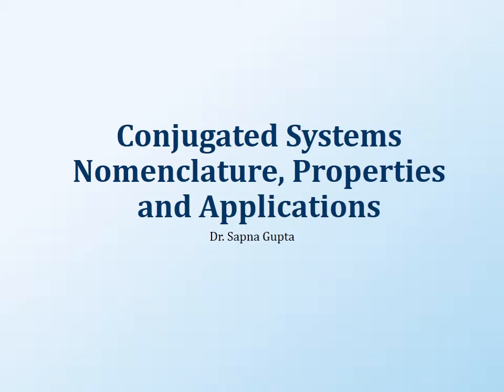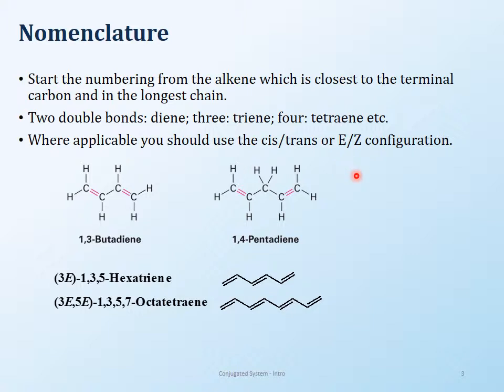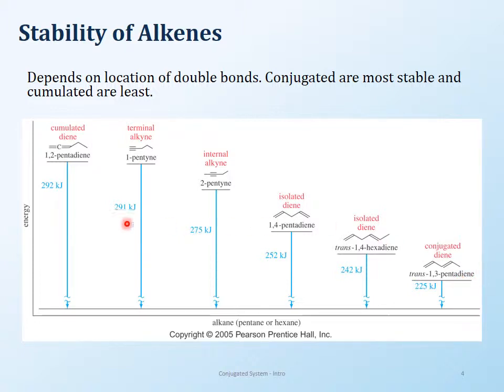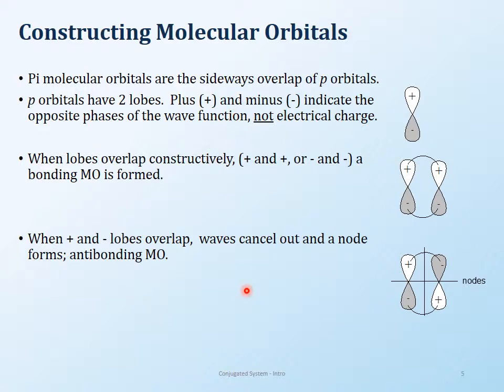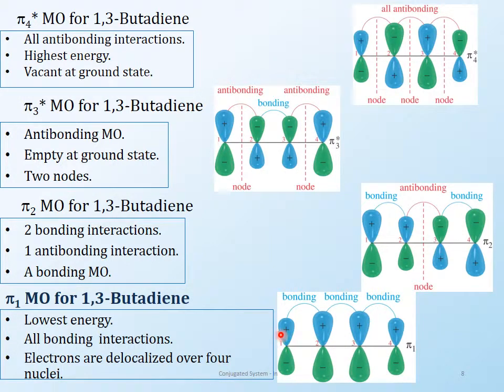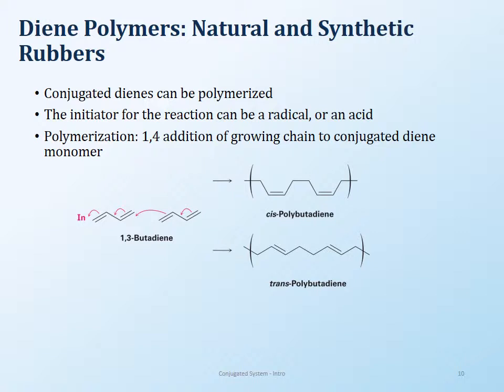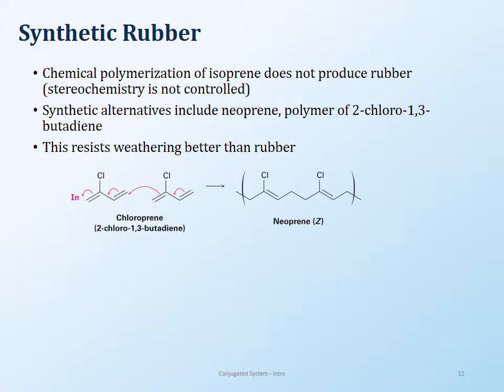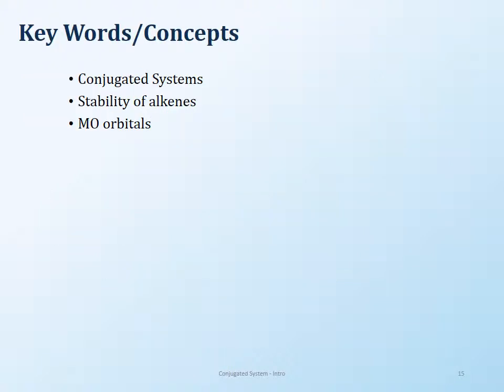Organic2-03-1ConjugatedSystemsIntroA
Conjugated systems; MO theory; nomenclature